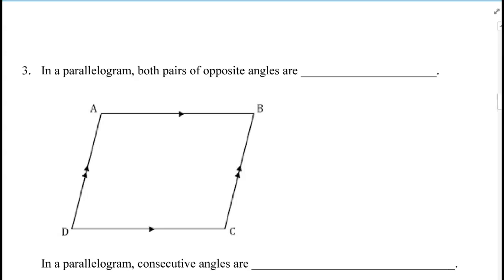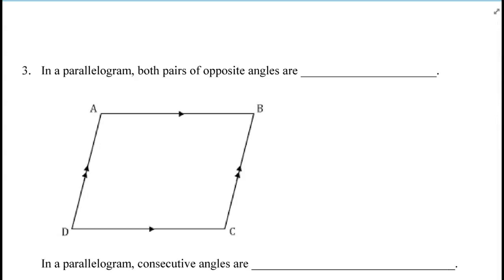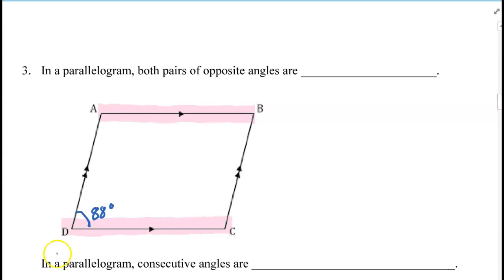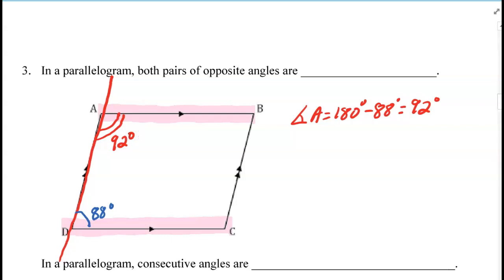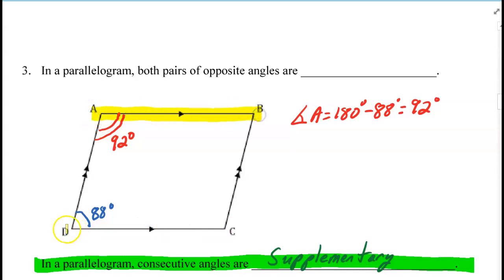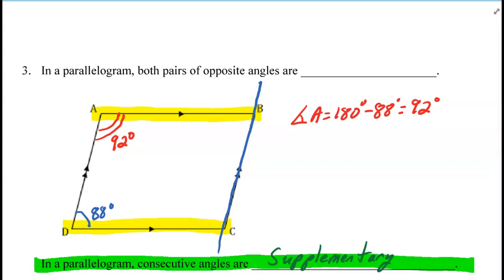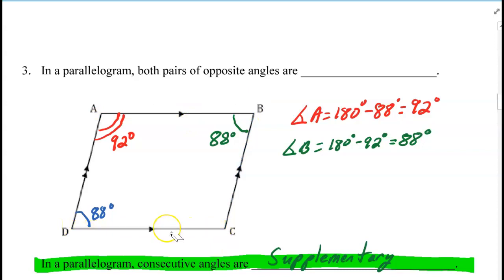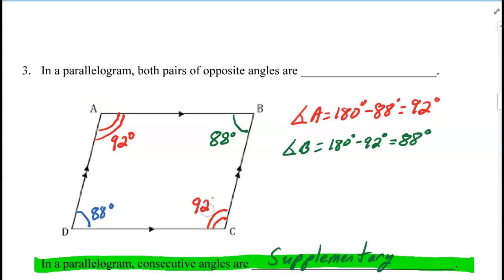Opposite angles and consecutive angles in a parallelogram